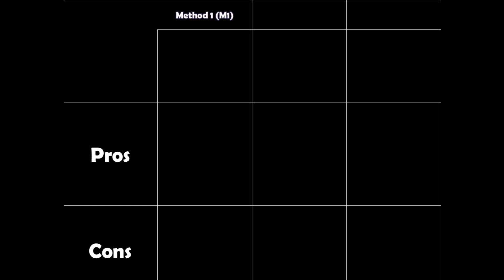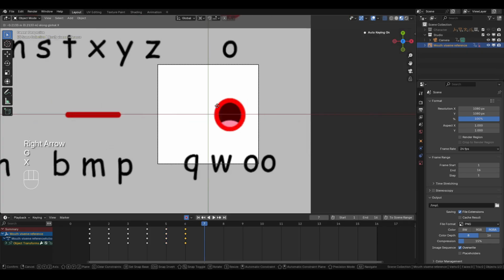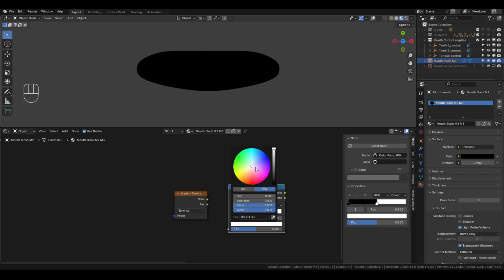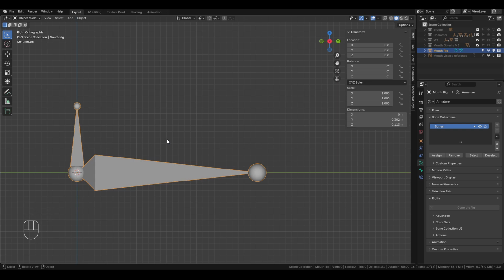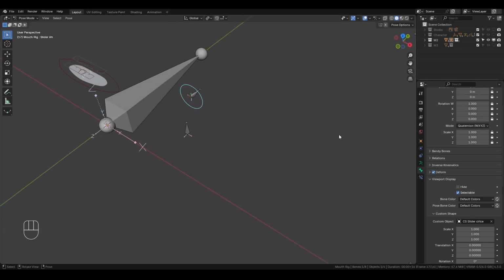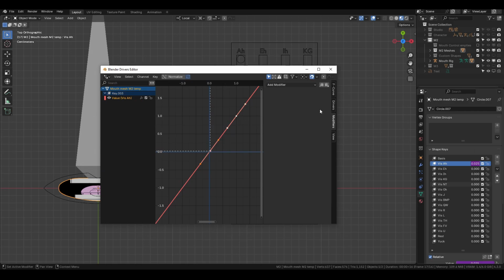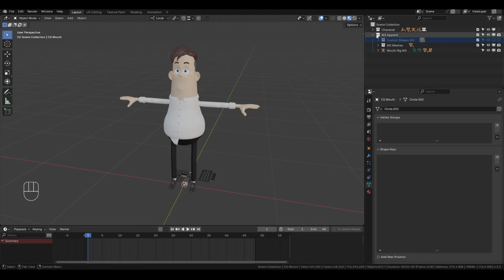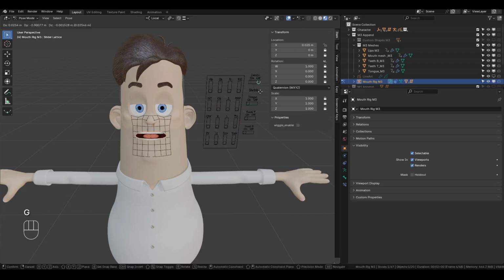Blender Tutorial - Animated 2D Mouths - 3 Methods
First thing I have to say is sorry about the voiceover.
*see below for the reasons

About the video: adding a 2D mouth to your 3D character in Blender.
I've covered 3 methods in this video, and I've done my best to make it accessible for all Blender skill levels as well as for non-native English speakers.
The video covers shapekeys driven by a custom rig, and a rigged procedural shader.
If you find any of it useful, a like would be appreciated.

Check out my Mouth rig on gumroad, if you can't be bothered to do the whole thing yourself...

*I spent hours trying to make this video in my usual way - just record and narrate as I do it - but it just got too complicated to keep track of each step, so I scripted it, and recorded it all over again! I wanted to make the video as short as possible, so I tried not to waste any words. Adding the voiceover separately resulted in me reading it like a condescending robot. So again, sorry about that. (I don't have any more free time to re-record and potentially have to retime the edit).

00:11 Intro
04:55 Step 1 M1 Setup
07:13 Step 2 M2+3 Setup
09:36 Step 3 M2+3 Mouth
13:07 Step 4 M2 Shader
21:12 Step 5 M3 Mouth Objects
24:19 Step 6 M2+3 Adding Bones
41:05 Step 7 M2+3  Drivers
44:50 Step 8 M3 Mouth Object Shape Keys
48:54 Step 9 The Lattice
50:26 Step 10 Attaching to a Character
54:29 Step 11 Extra Tips
54:34 Adding more shapekeys
55:05 Line Art
55:59 Lips
57:14 M2 Shader Alternatives